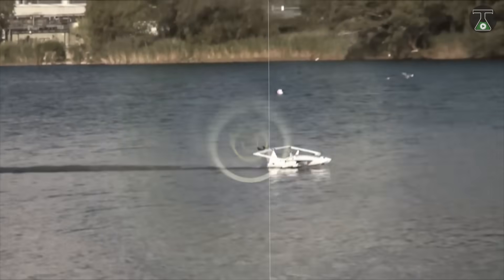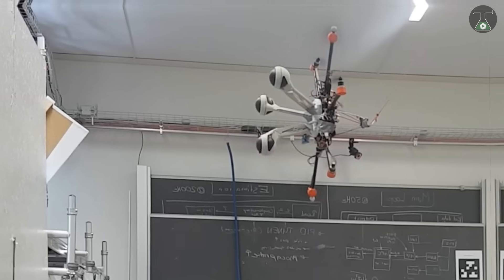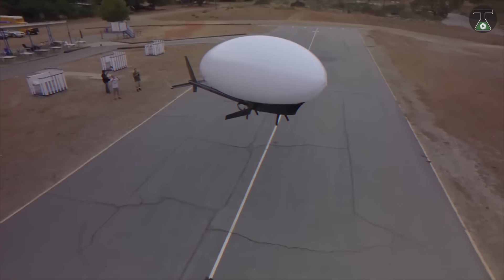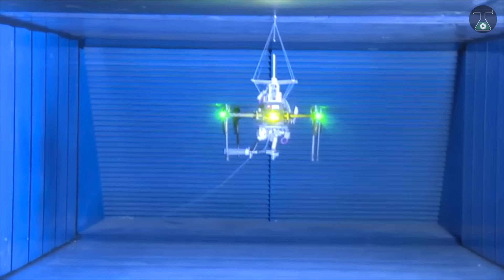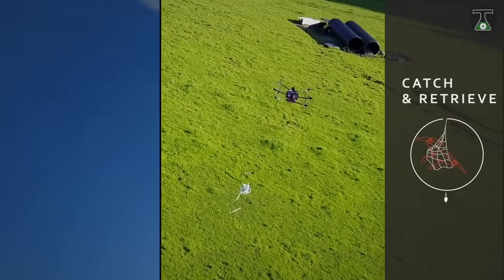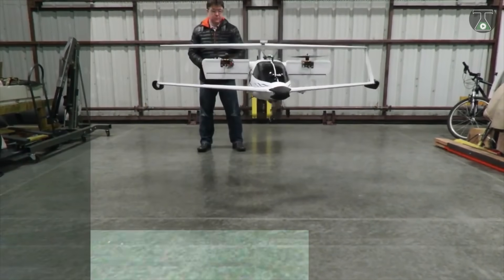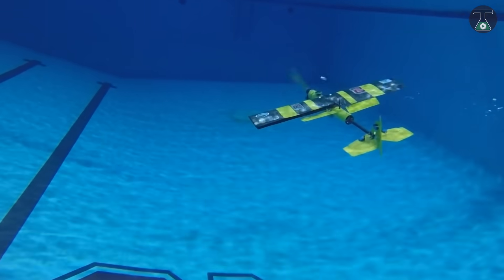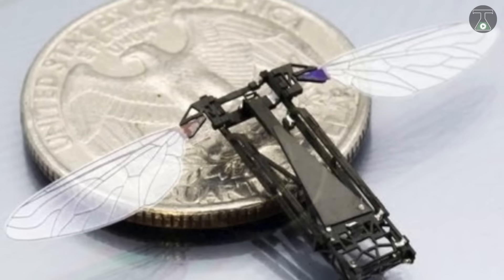10 Strangest Drones Which Actually Exist!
10 Strangest Drones Which Actually Exist!
Sources, Courtesy  & Attributions:

Drobotron
Drobotron is large flying billboard shaped drone from a company named Droboton LLC, from Florida. This drone can be used for digital advertisment on skies for businesses, weddings, concerts, trade shows, music videos, theme parks, sporting events and so on. Using state of the art technology, now promotions can be made like never before on skies in the form of graphics, logos, videos and text.

Voliro
Voliro is one of the most powerful and smartest drone available in the market today. Voliro was Ddveloped by a group of 11 students at Zurich University, Switzerland within a period of 9 months. It has the unique ability to fly and move in any direction and can rotate vertically and upside down as well.

SpiderMav
SpiderMav is a drone that comes from the labratory of London’s aerial robotics. Inspired from nature, with the perching technique similar to a spider it can stick to walls, ceilings and corridors while being stable in mid air. SpiderMav has a polystyrene thead which works as a web for the drone and it can shoot to perch around objects.

Plimp Airship
This drone is From the company Egan Airships, comes this mixture of aircraft and blimp based drone that is probably one of the largest drones in the market. It weighs around 25kgs, is 8.5 meters long and works on lithium ion batteries.

Airspace LV
The Airspace-LV-Drone-hunting-drone is specfically designed to hunt down the unwanted and tresspassing drones which are roaming around unauthorized areas. It is designed by a California based company called Airspace Systems.

Aura
Aura is a drone based on gesture biotics in a glove controller allowing the drone to be controlled with hand gestures. The drone is made by Loco-Robo-Innovations, a Pennsylvania based company. The Aura drone can be used for recreational purposes as well, as a toy to perform different stunts using your hand gestures, it allows intuitive control simply through movement of hands with the glove.

Converticopter
Coverticopter is a helicopter and aircraft mixed shaped drone developed by a California based company, VTOL Aerospace. It is 8 feet long, has a wing span size extendable up to 12.1 metres, has a massive 20amp battery which allows almost 1.5 hours of hovering and flight time.

Eagleray XAV
Eagleray XAV is developed by researchers from North Carolina State University and Teledyne scientific. The drone is 59 inches long and weights around 12.6 pounds. It has a unique ability to travel in air, on the surface of the water and underwater as well.

Ionic MIT Plane
As the name suggests, the drone is developed by engineers of MIT Univerisity. It is a light weight drone that has no batteries, no moving parts and is fuelled by ionic wind only.

 Robofly
Robofly is the world’s first insect shaped drone developed by engineers at University of Washington. This drone has converted the science fiction for insect shaped drones into reality.